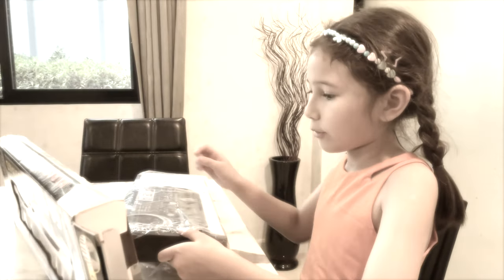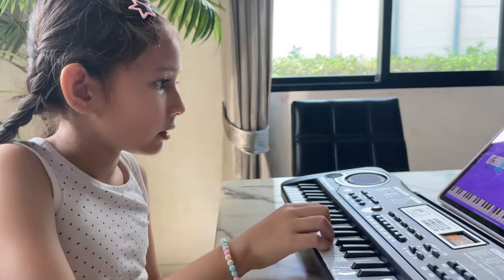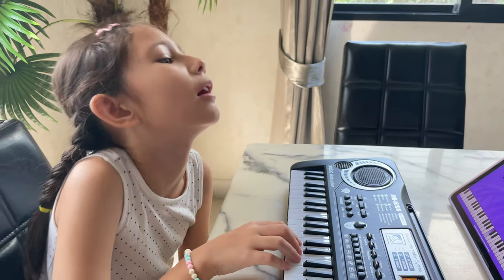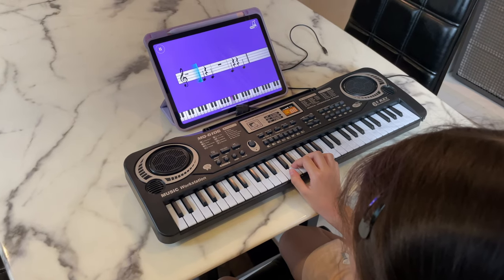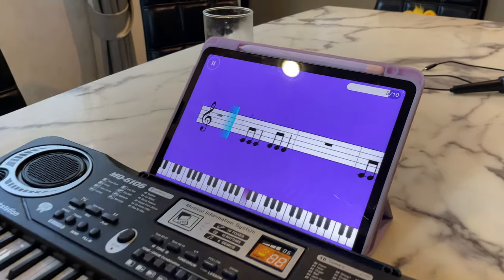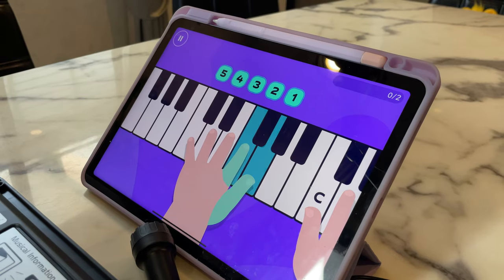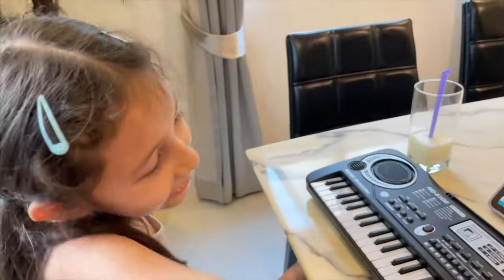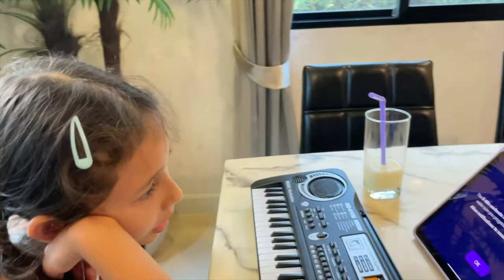Can an AI piano app replace a piano teacher?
Can AI replace a piano teacher? "Play Piano with Ease!" tackles a big question – Can technology offer a viable alternative to traditional piano lessons? In days 3 and 4 of Selyna's piano journey, we delve into the cost-effectiveness of AI piano apps compared to conventional teaching. This video is for parents and educators.

PART TWO:
This video is part two

KIT FOR LANGUAGE LEARNING FOR YOUR KID:

Chapters:
0:00 Previous episode
0:16 Day 3: Critical error?
4:20 Day 4: Left hand playing
 8:16 Next time on "Play Piano with Ease"